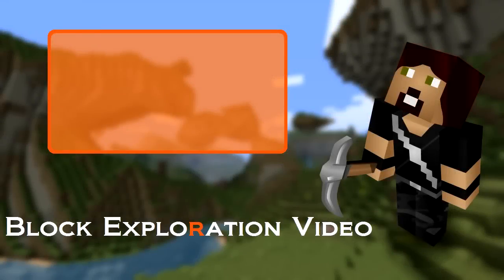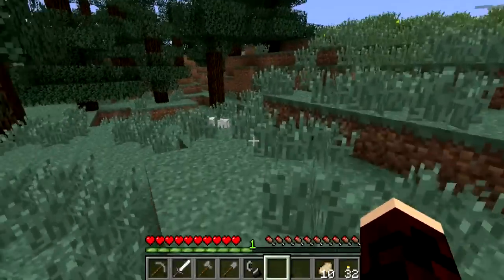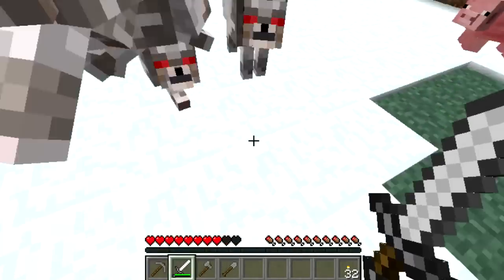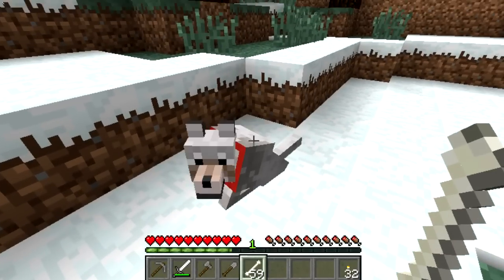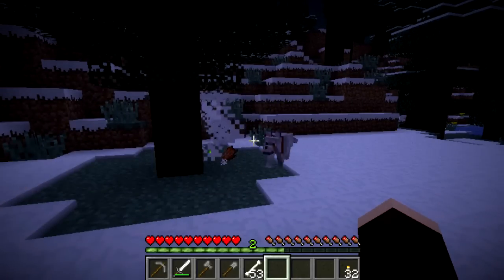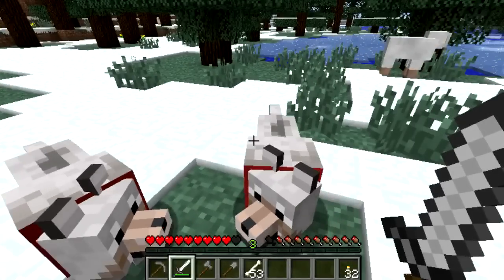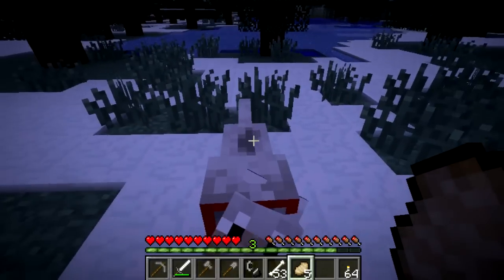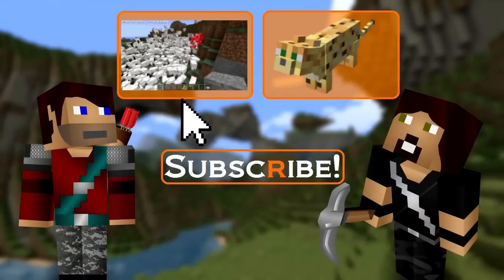Minecraft Mobs: Wolves